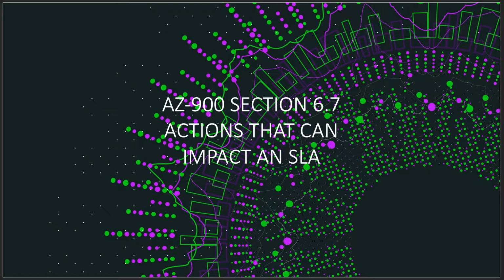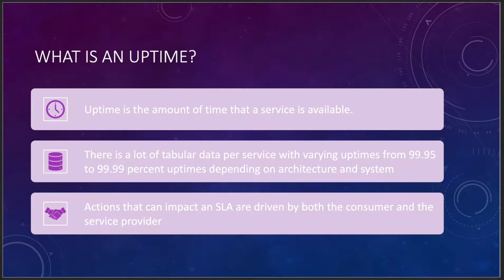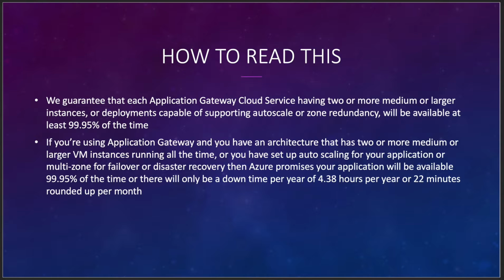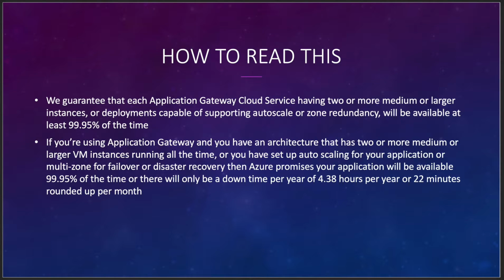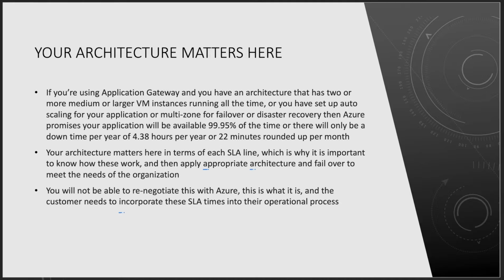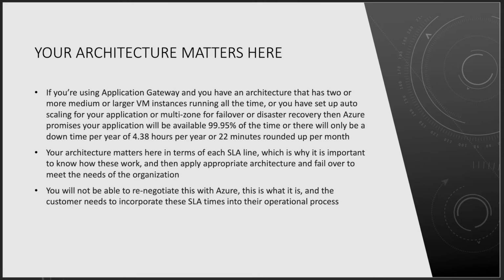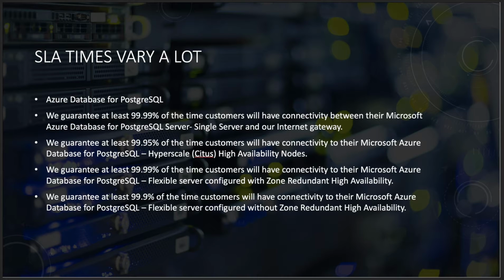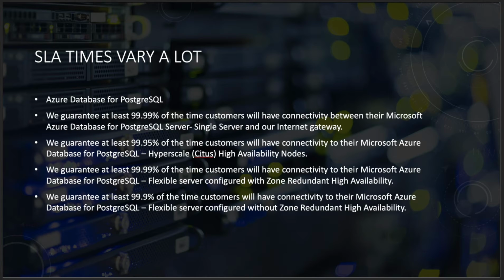AZ 900 Study Guide Section 67. SLAs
Describe Azure cost management and Service Level Agreements (10- 15%)
By using the Microsoft cloud, you can significantly improve the technical performance of your business workloads. It can also reduce your costs and the overhead required to manage organizational assets. However, the business opportunity creates a risk because of the potential for waste and inefficiencies that are introduced into your cloud deployments. Cost Management + Billing is a suite of tools provided by Microsoft that help you analyze, manage, and optimize the costs of your workloads. Using the suite helps ensure that your organization is taking advantage of the benefits provided by the cloud.